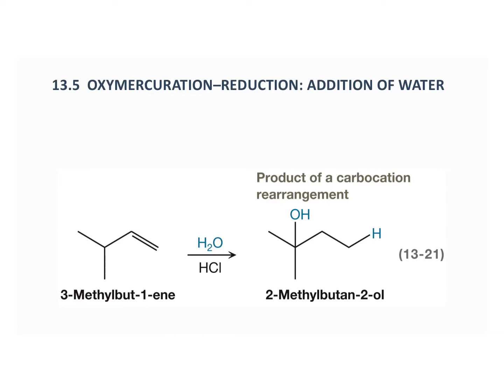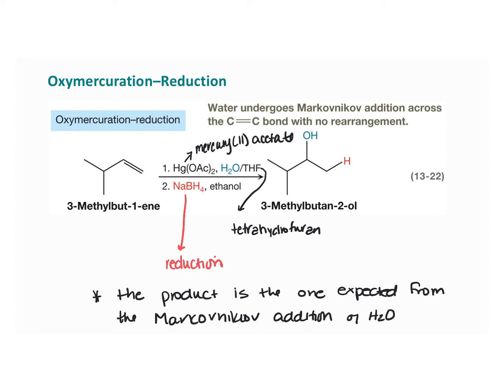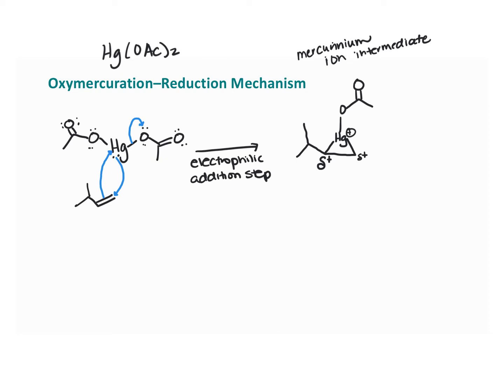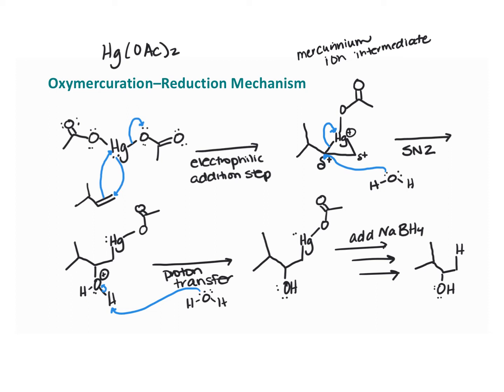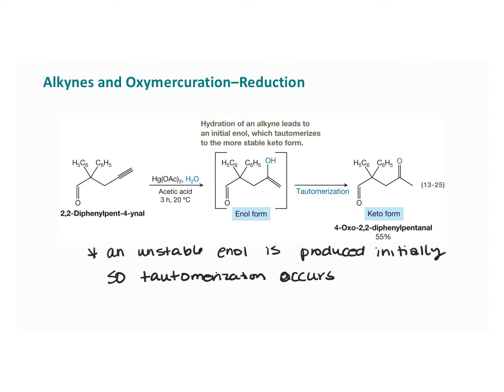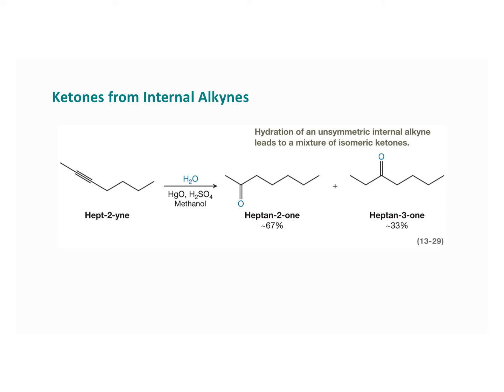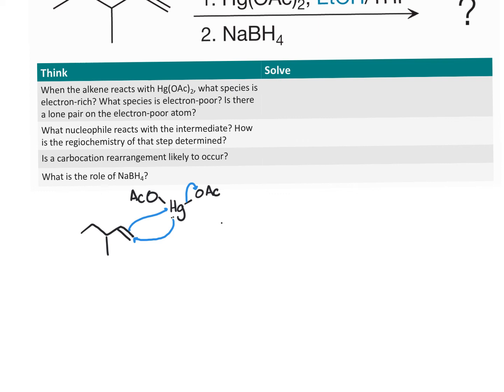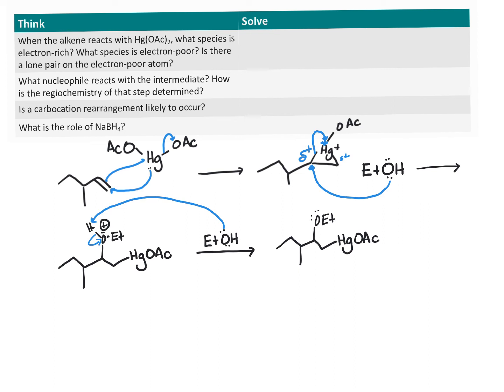Ch13 Screencast 3